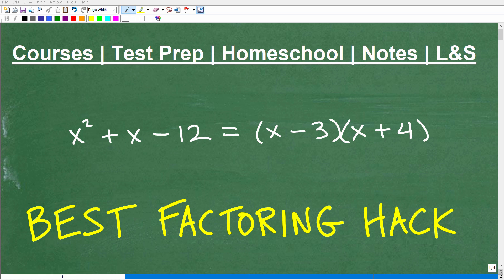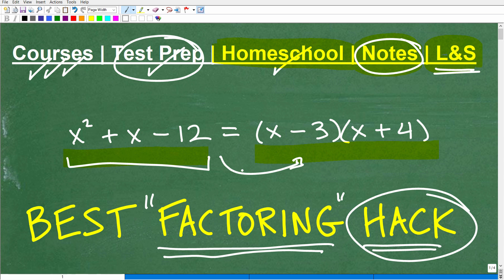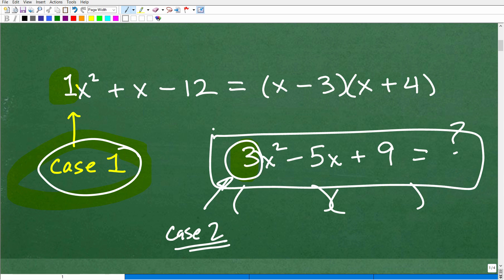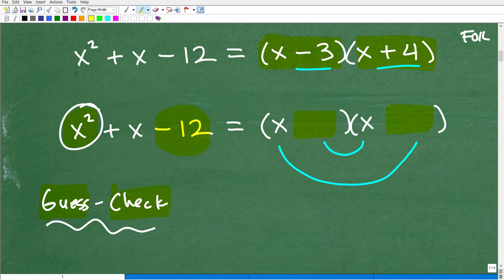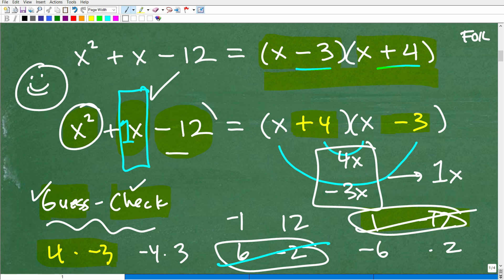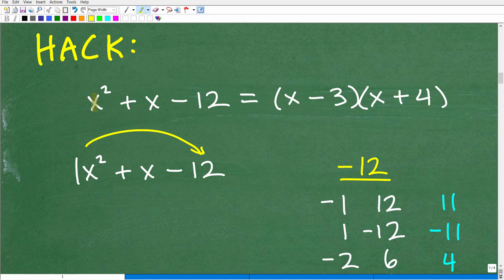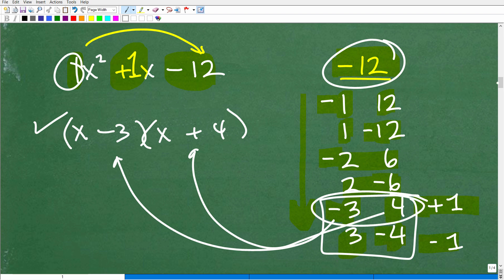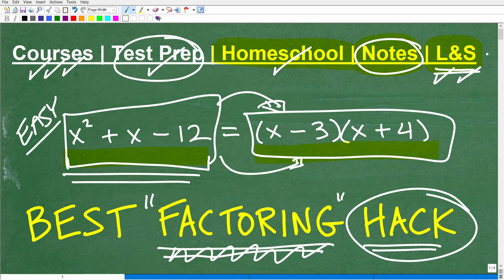Best Algebra FACTORING Hack Ever! (Trinomials)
How to factor a trinomial.